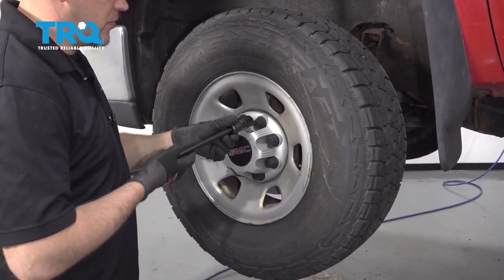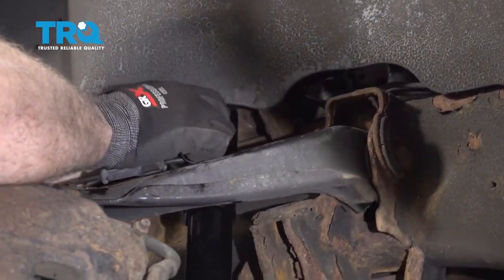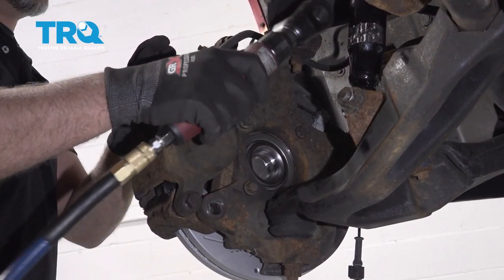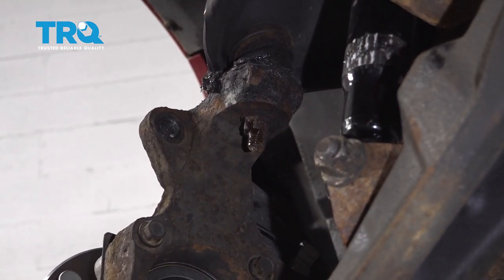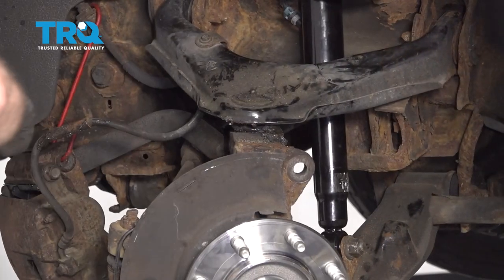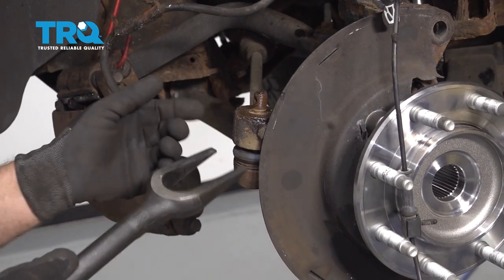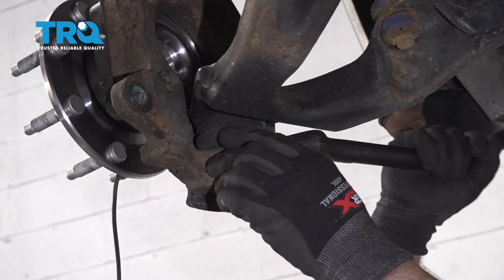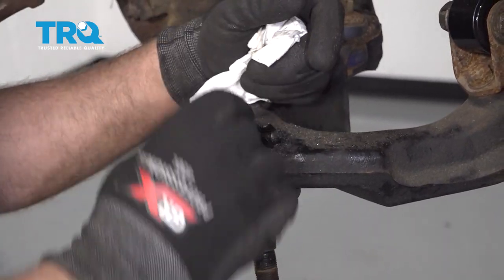How To Replace Lower Ball Joint 2007-2014 GMC Sierra 3500 HD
Modern suspensions combine a number of moving parts for safe and stable handling. The ball joint is the crucial moving component that ties those parts together. The ball-in-socket joint can wear out  and loosen over time. Or, the rubber protective boot can tear, allowing contaminants to seize the joint. Bad ball joints are a common failure point on vehicle inspections because they lead to unsafe driving conditions. Fortunately, they are relatively easy to replace with the right know-how. This video shows you how to install new, quality TRQ ball joints on your 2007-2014 GMC Sierra 3500 HD.

This repair was done on a 2007 GMC Sierra 3500 HD and the process should be similar on the following vehicles:
2007 GMC Sierra 3500 HD
2008 GMC Sierra 3500 HD
2009 GMC Sierra 3500 HD
2010 GMC Sierra 3500 HD
2011 GMC Sierra 3500 HD
2012 GMC Sierra 3500 HD
2013 GMC Sierra 3500 HD
2014 GMC Sierra 3500 HD

• 18mm Socket
• 21mm Socket
• Grease Gun
• Pickle Fork
• Hammer
• Vise
• Wheel Chocks